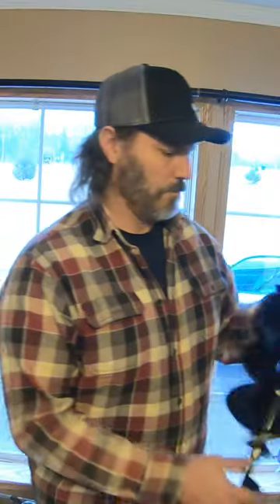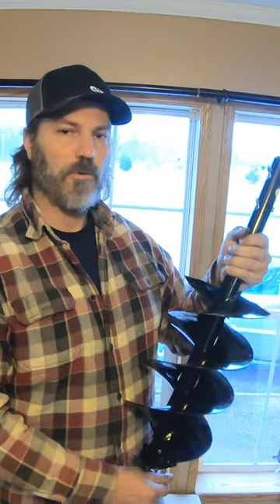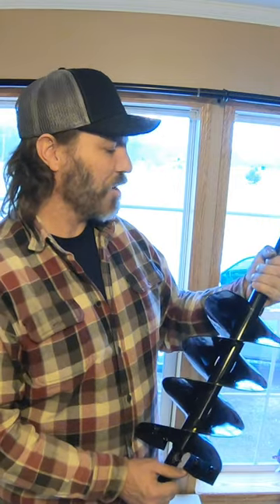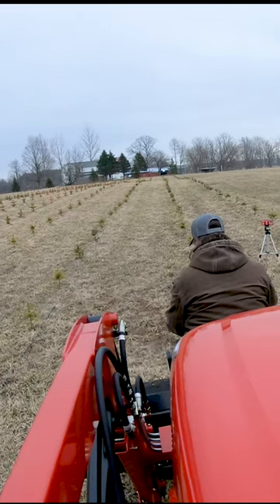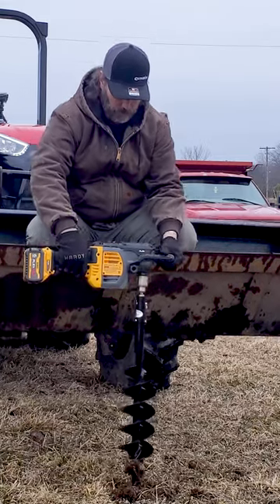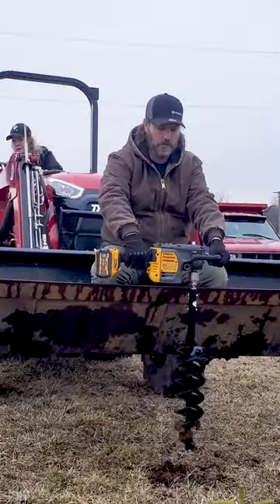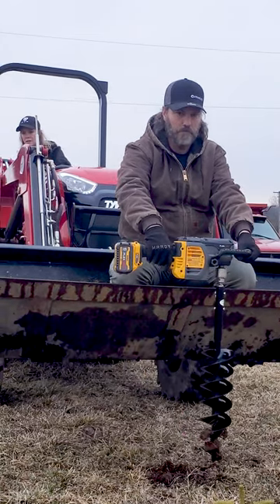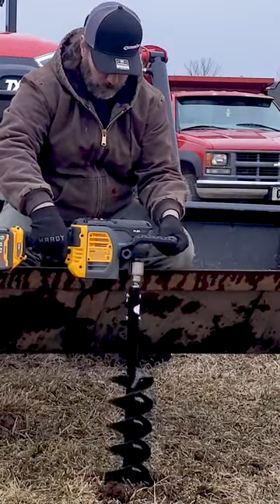FUN New Tractor Attachment (NEVER SEEN BEFORE!)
*husband not included with this planter system*

MORE INFO COMING, STAY-TUNED!

👉 The AMAZING PTO Link System (gets those pto's on QUICK!)

** My dogs are OBSESSED with these vitamins:
             Boost your dog’s health for just 52 cents a day! NuVet wafers and powder are filled with natural amino acids, antioxidants, vitamins, minerals and herbs formulated to keep your dog healthy for years to come.

Farm Girl LOVES MAIL! (Shoot me a message or comment before you send it so I can keep an eye out! My PO only hold stuff for 15 days :(